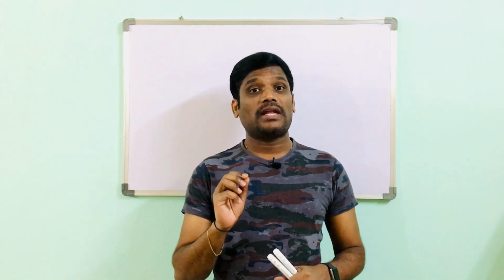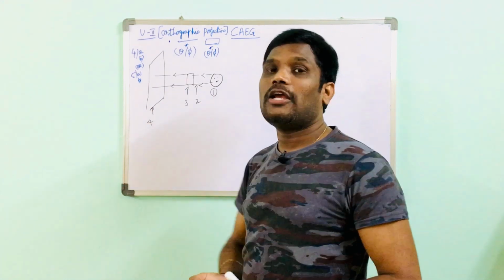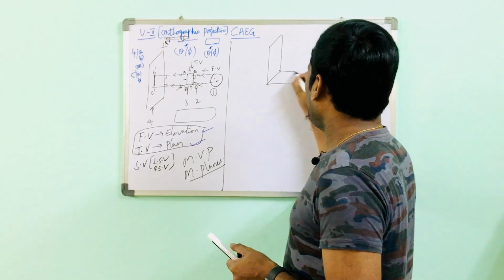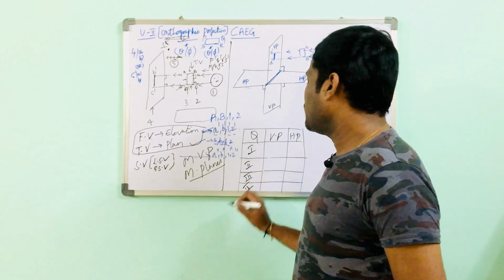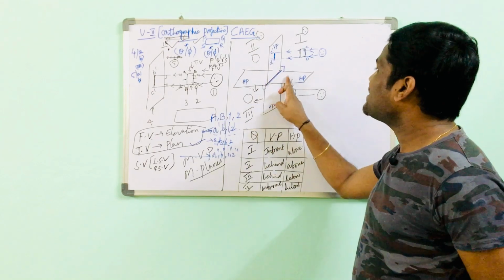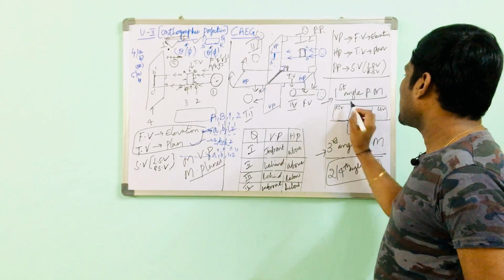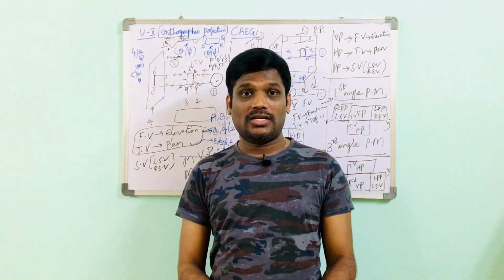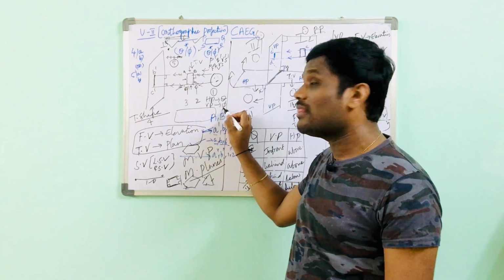CAEG-COMPUTER AIDED ENGINEERING GRAPHICS JNTUH R22 UNIT-2&5 SHORT AND LONG QUESTIONS & CONCEPTS R22